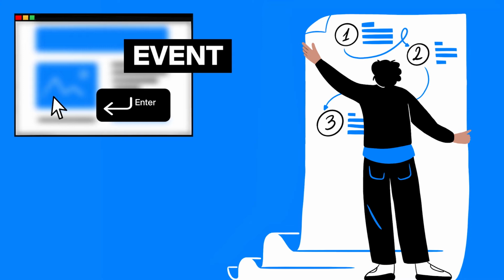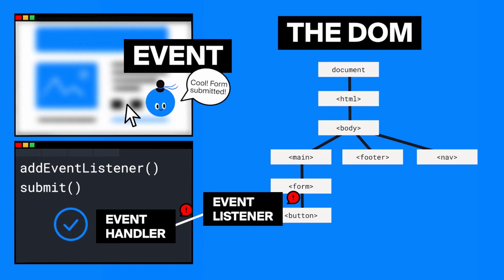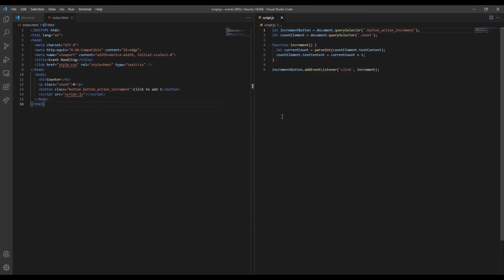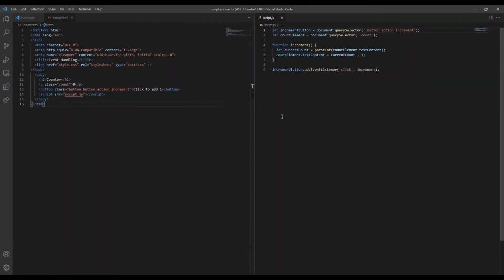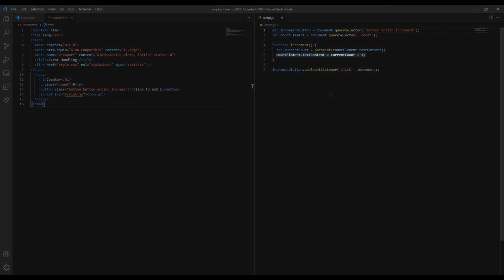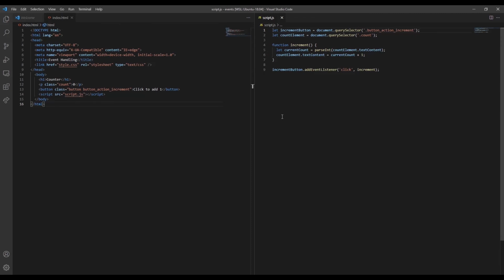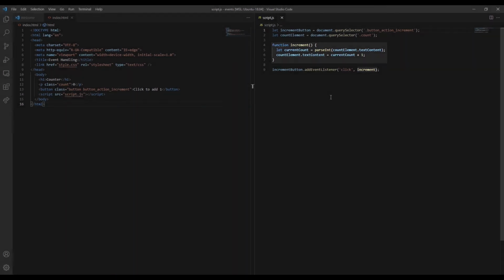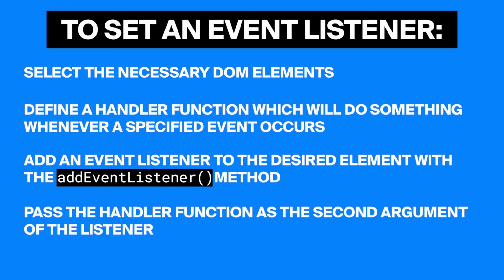How to Make your Website Interactive with Event Listeners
What would web development be without user interaction? We'll show you how to write JavaScript code for reacting to user actions.